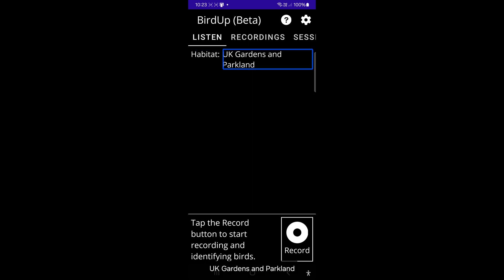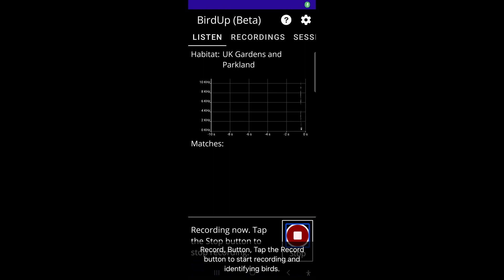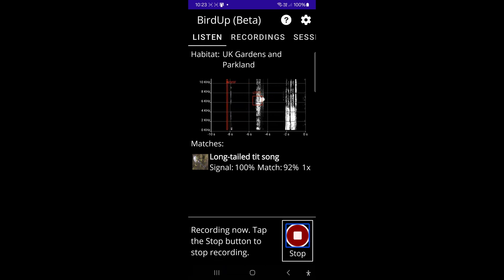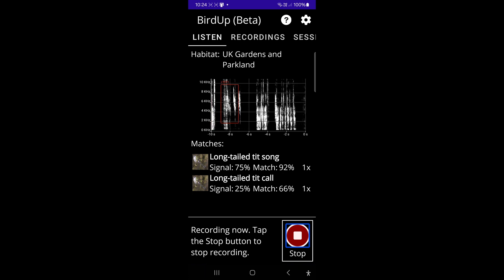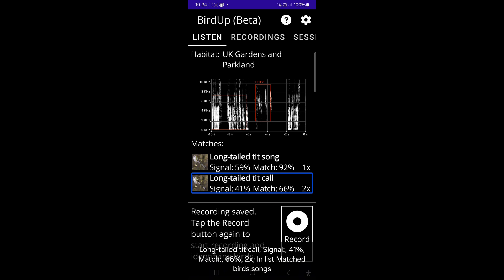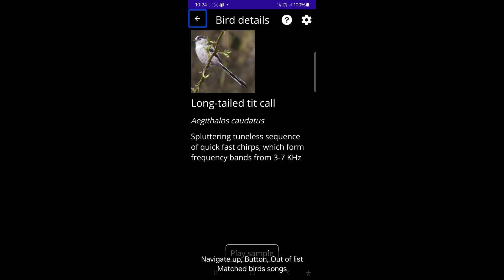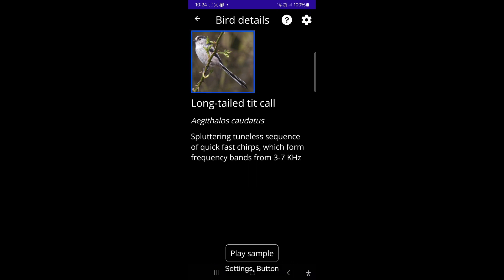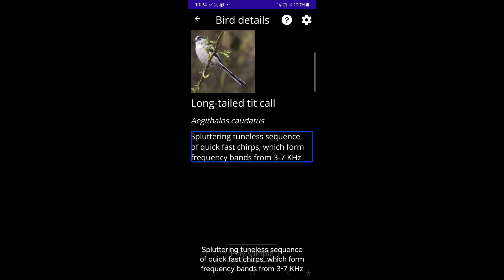The in-development Android BirdUp app with the TalkBack screen reader, large fonts, and dark theme.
This in-development Android app is based on J. Burn's BirdUp bird song identification app. The goal is to build an accessible bird song identification app that can be enjoyed by all people, regardless of how they use their devices. For more information on the app, please

This video shows an Android phone screen recording of the app while it identifies recordings of a long-tailed tit, and while the TalkBack screen reader is running, and the app is showing large text and a dark app theme. The only audio in the video is the speech output by TalkBack, and the bird song audio played by the recordings. TalkBack's caption is shown at the bottom of the phone screen in the video.

In the video, a swipe gesture is used to move TalkBack through the controls in the app's Record page, down to the Record button to start listening for bird song, and then later back up to the list of matches in the page to examine what matches were found by the BirdUp app. The app then moves to one of the details pages for the long-tailed tit.

Please note that it's intentional that TalkBack doesn't say much when the app identifies a particular bird song, because TalkBack's speech can impact the app's on-going attempt to identify birds. So TalkBack says little when a match is made, but once the app has stopped listening, TalkBack can be moved into the list to more closely examine the results.

The app is still in development, but it hoped that once it's released user feedback can help me learn how I can update the app to make it more usable to more people.